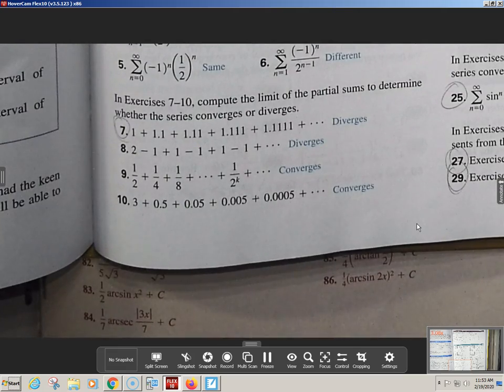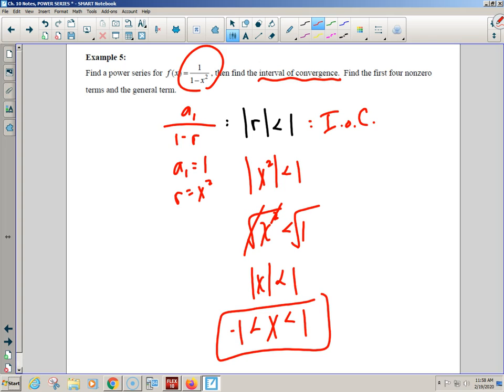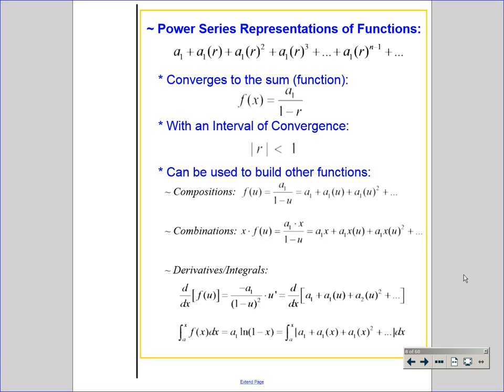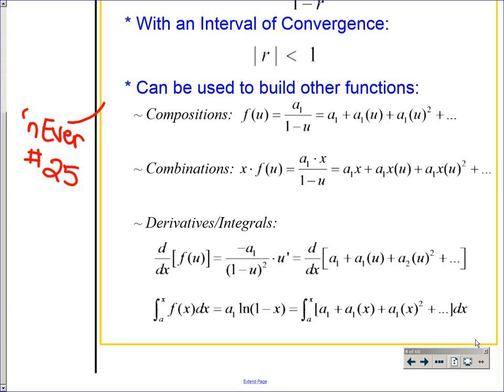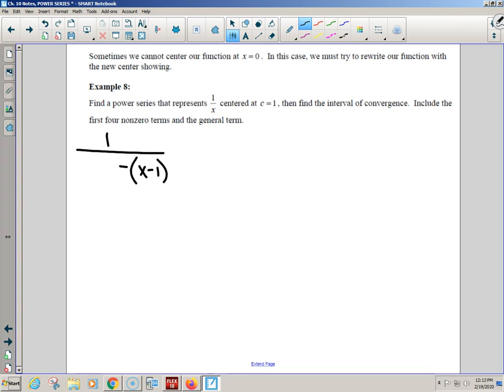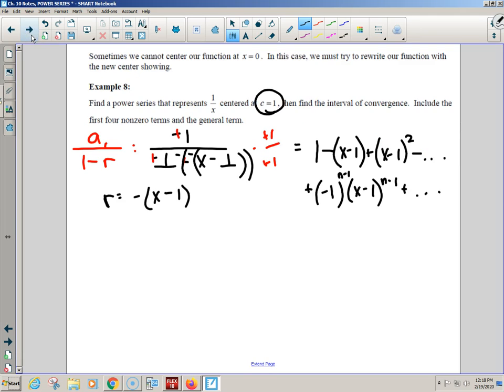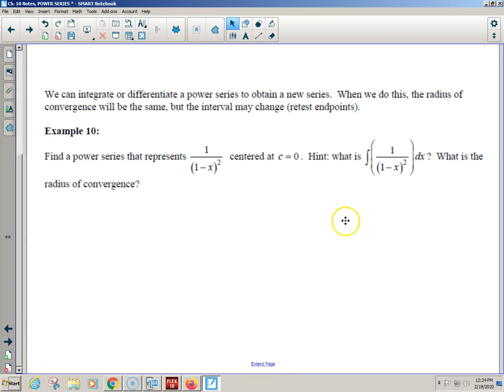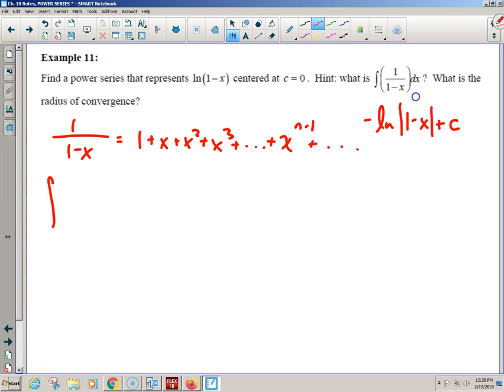CalcBC 02 19 20